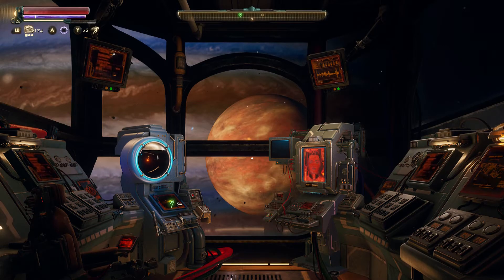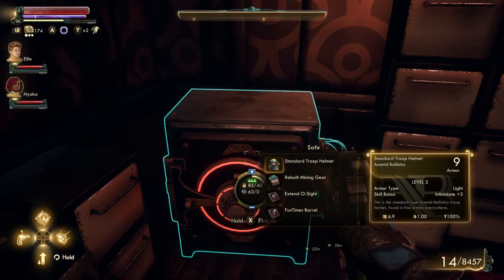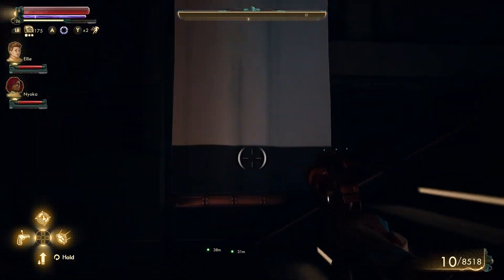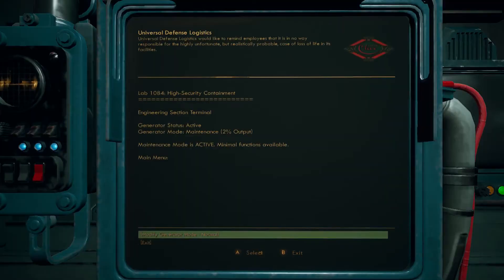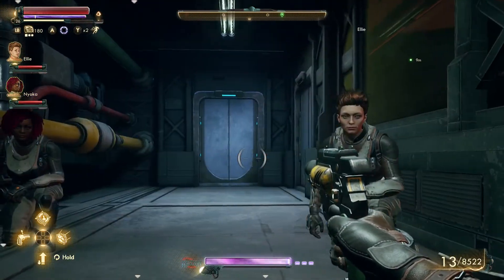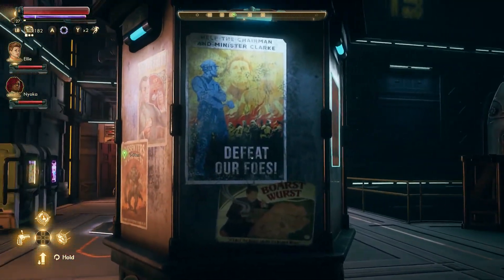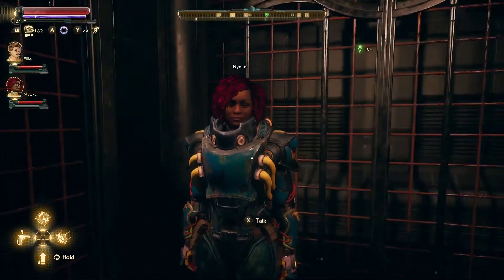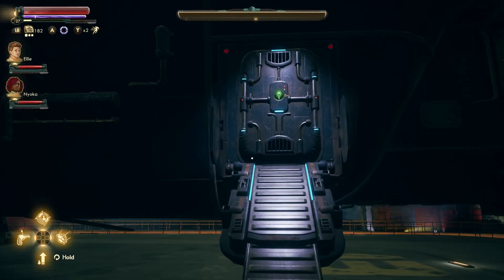The Outer Worlds Walkthrough Part 40 Let's steal a space station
Lilya Hagen. Man, she is an absolute hoot. Possibly the best thing in this game so far. Working for sublight really highlights the wackiness of this game.